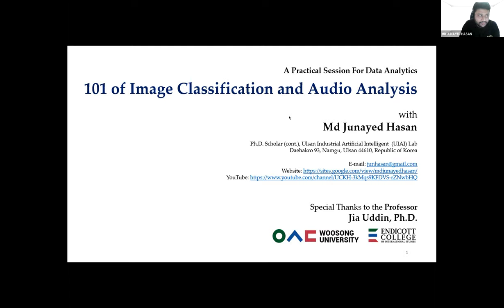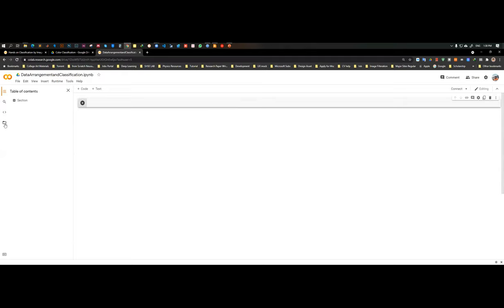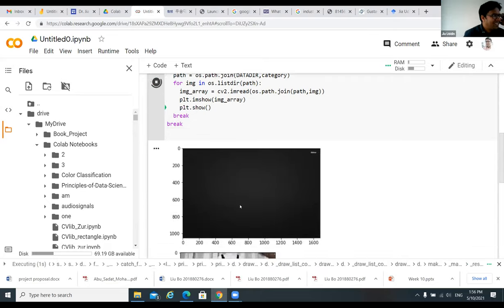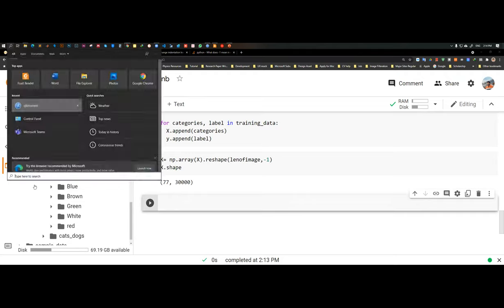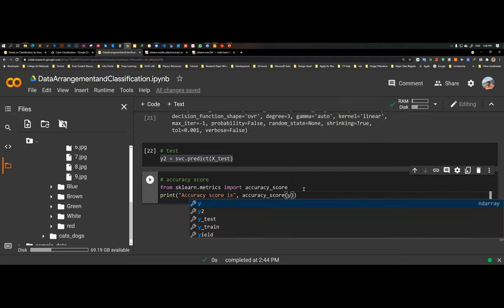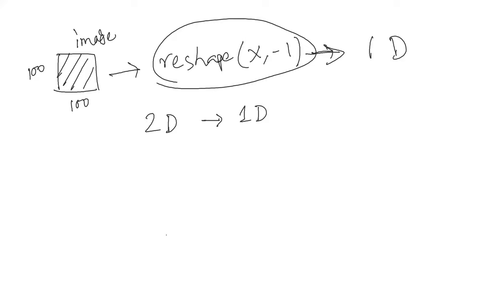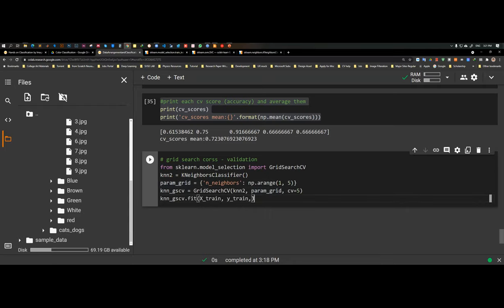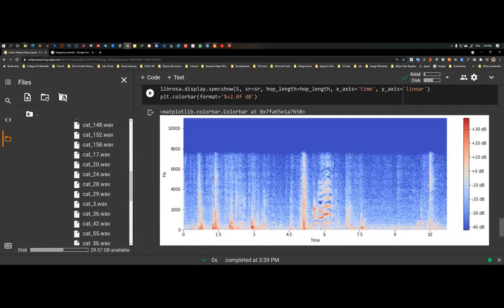101 of Image Classification and Audio Analysis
For WoosongUniversity, I have been invited for a guest session by Professor JIAUDDIN. Thank you so much Professor for having me on this session on: "A Practical Session For Data Analytics: 101 of Image Classification and Audio Analysis".